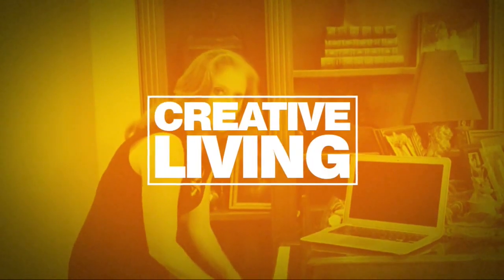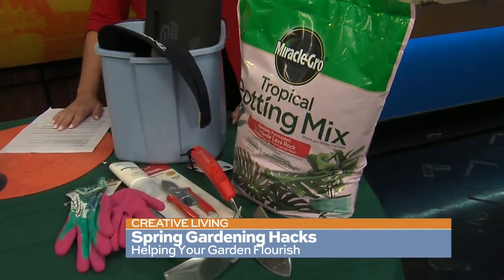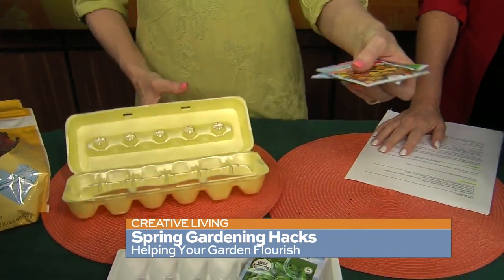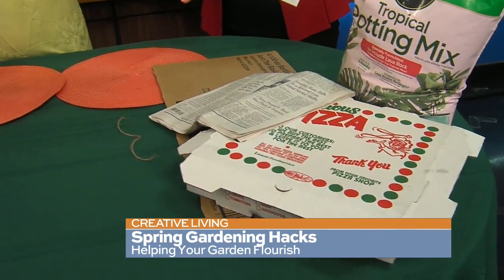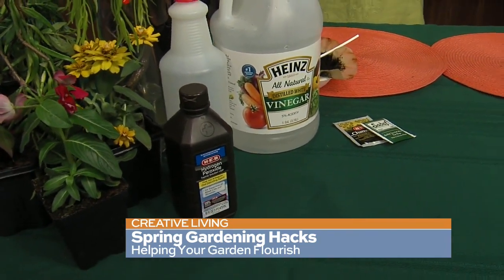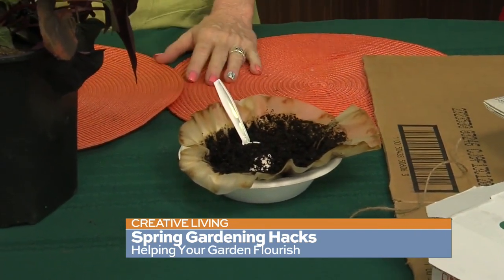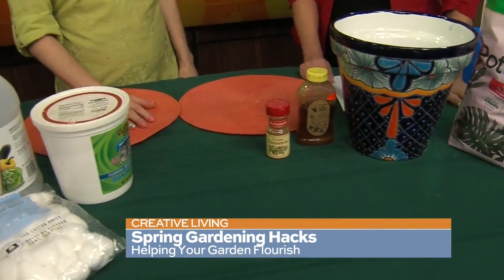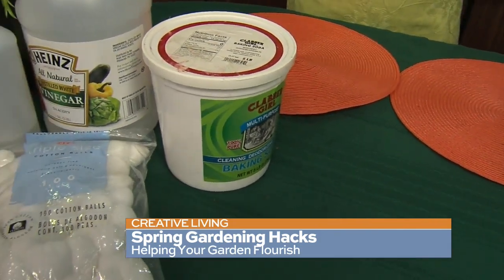Spring Gardening Hacks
Some tips and tricks to help with your garden – and most of these hacks involve everyday household items you probably have in your home already.